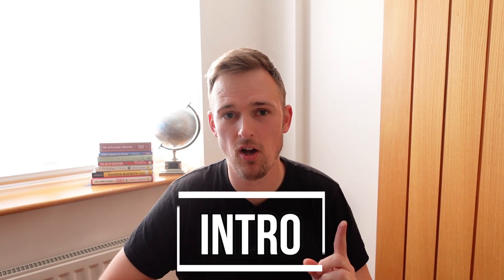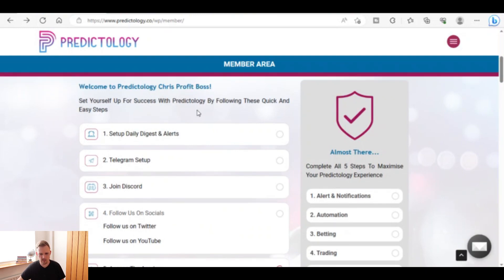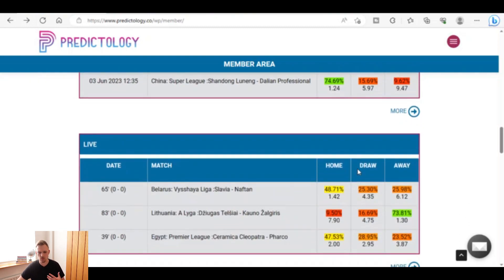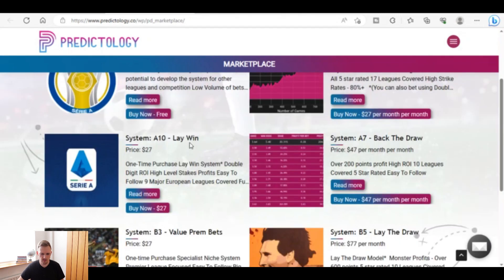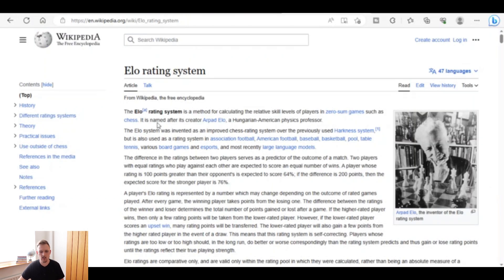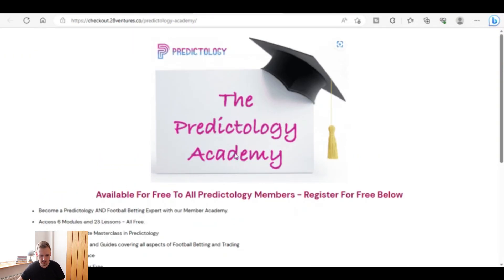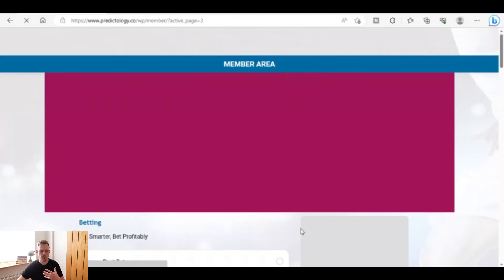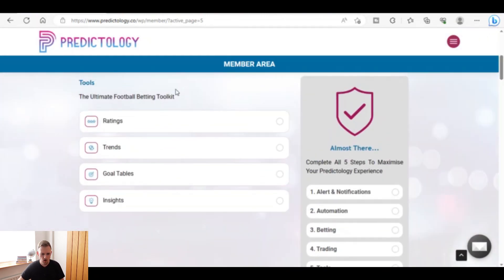Predictology Intro: Football Betting System Builder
Predictology review videos aren't yet on YouTube so I wanted to record a series showing this football betting system builder software. It uses AI to find profitable football betting tips and scans thousands of statistical data each day.